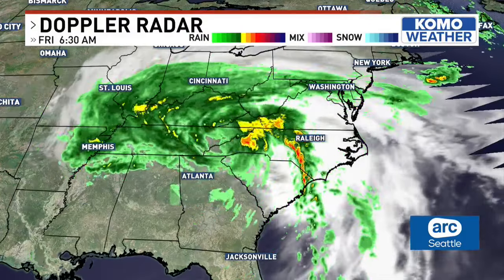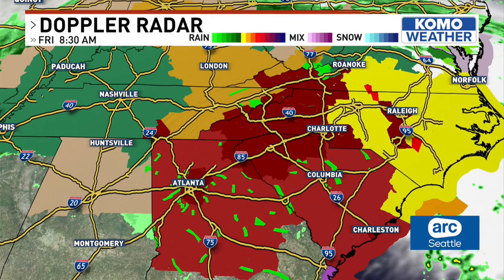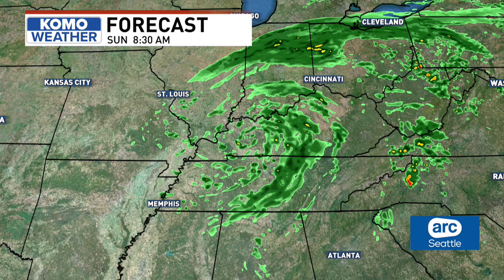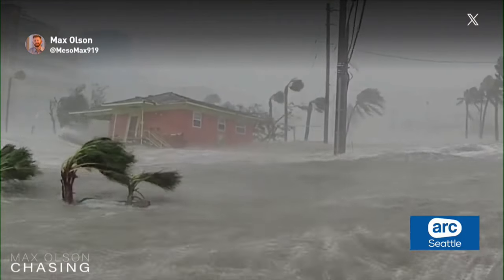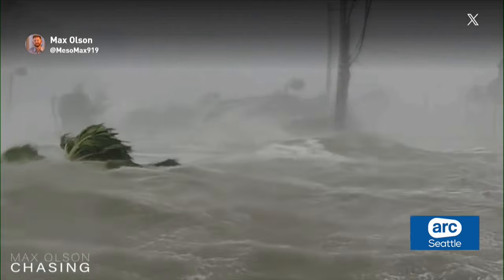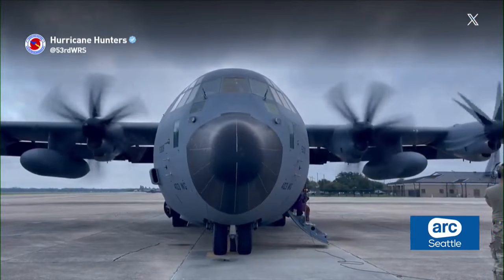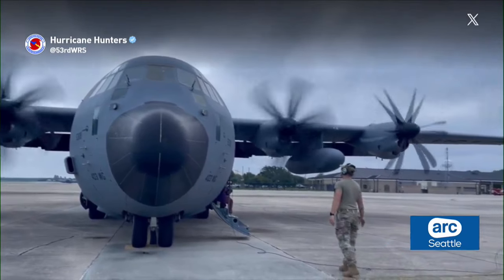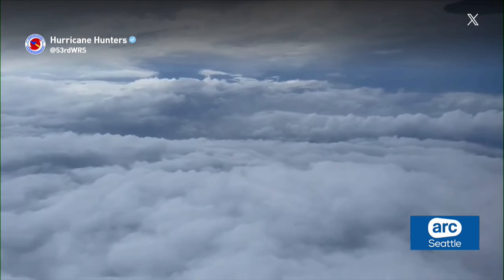Death toll continues to rise as Helene moves through the southeast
Hurricane Helene made landfall in Florida’s Big Bend region late Friday night as a category 4 hurricane.

Though Helene was downgraded to a tropical storm Friday morning, it continues to have historic and devastating impacts as it makes its way up through the southeast.

For all of the day’s top local and national news,

KOMO News (ABC 4) provides the latest breaking news, sports, weather, traffic, and local event coverage in the Seattle and Western Washington/Puget Sound area including Bellevue, Redmond, Renton, Kent, Tacoma, Bellingham, Yakima, and surrounding communities

George Waldenberger